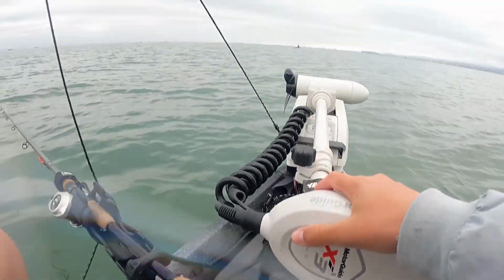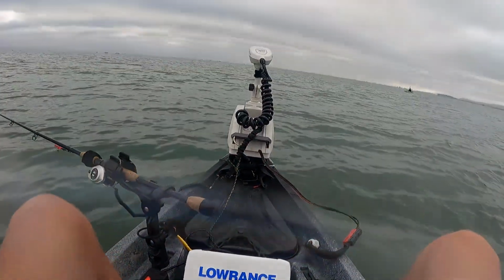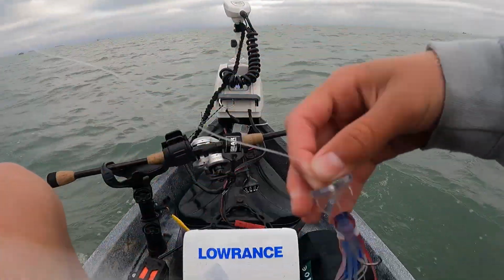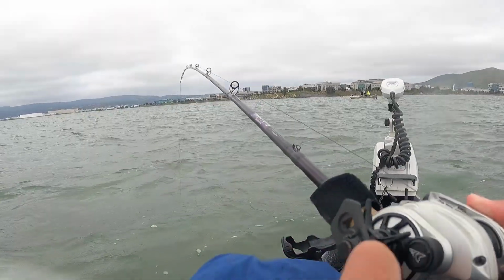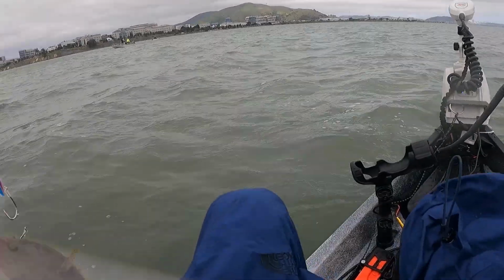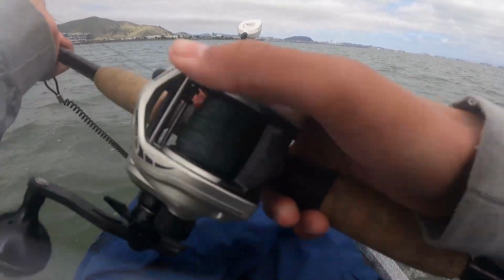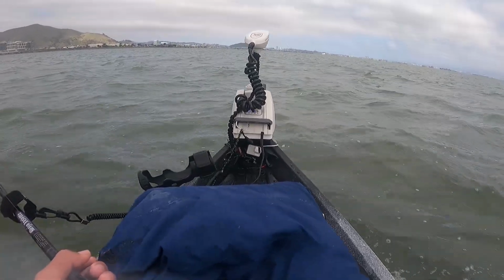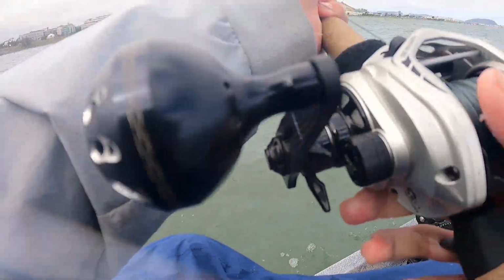HALIBUT from a KAYAK in the SF BAY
Today I got halibut fishing in the San Francisco bay. (recorded March 14th) This is the first time the kayak has touched saltwater! Was a great time fishing except for the fact that it was very cold.

Means a lot to me and helps spread my video around YouTube! Also please comment if you have any questions or tips!

FISHING GEAR:

Setup #1:
Kast King Kapstan 300
St. Croix mojo 7ft
65lb power pro

More Vids to come soon!
(crabbing & kayaking)